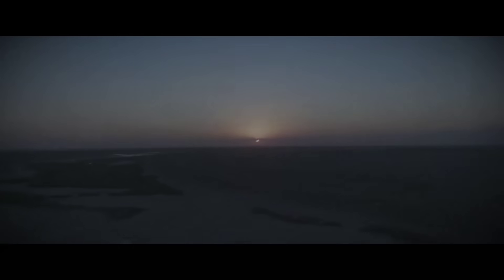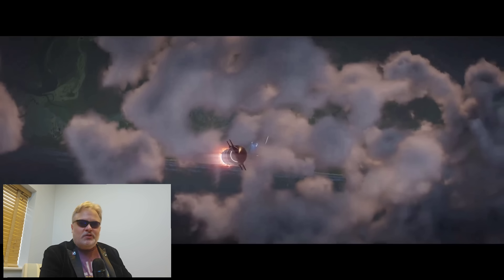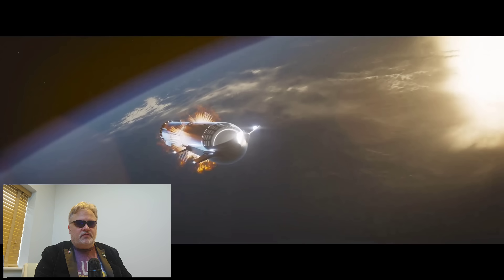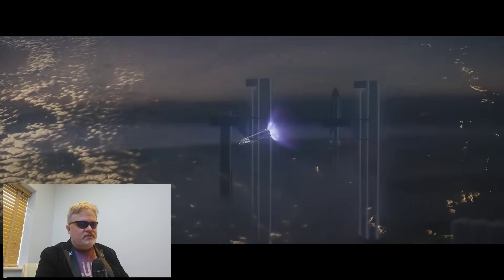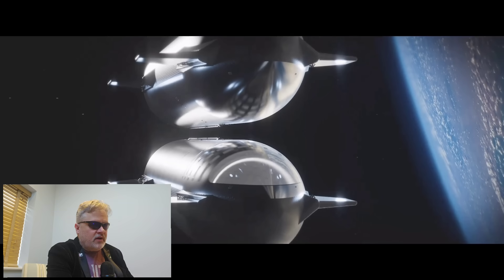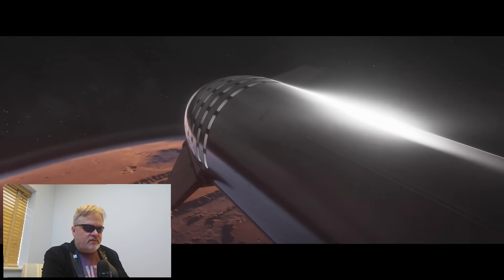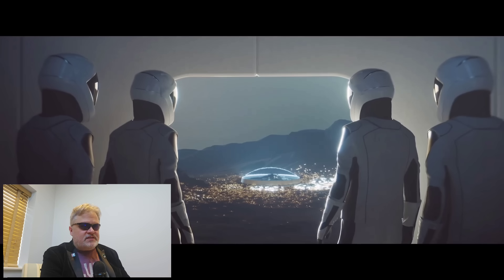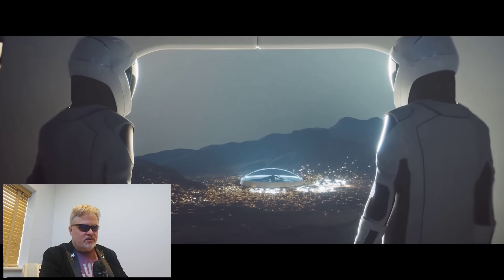SpaceX Mission to Mars 2024! Reaction Video!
SpaceX just dropped their 2024 version of Mission to Mars!  What's changed?  Is it accurate?  What does Angry think?
Time for a reaction video!